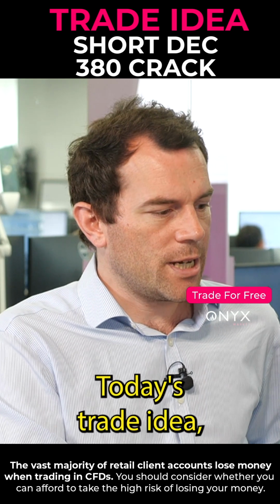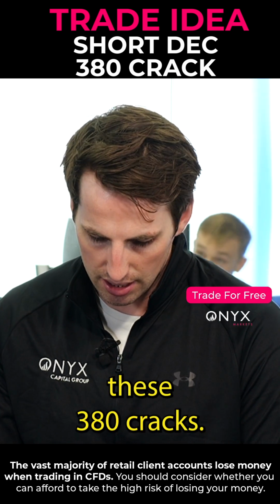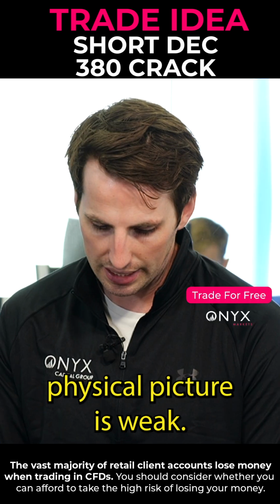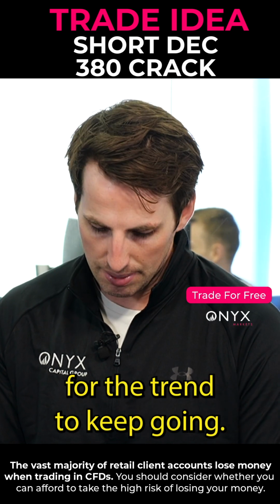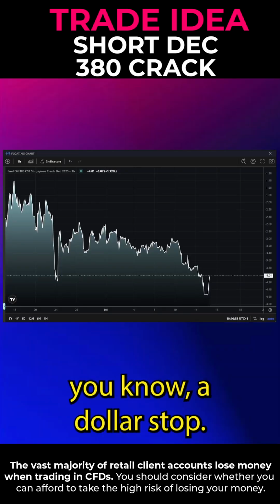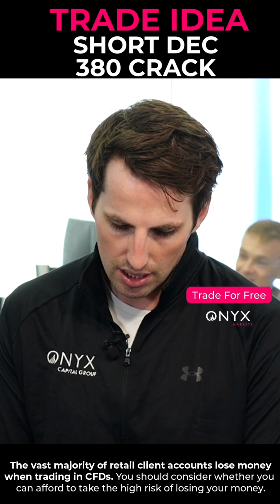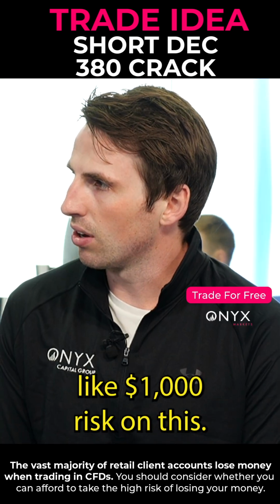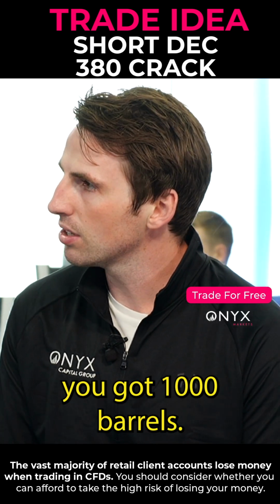Trade Idea | Short Dec 380 Crack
To get the full trade idea when it drops, head to Flux.live on Wednesdays